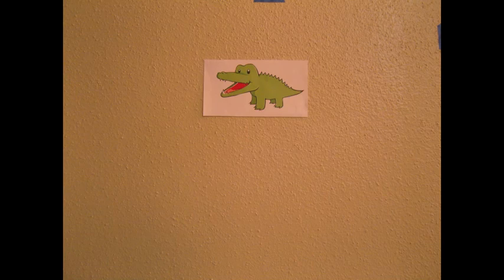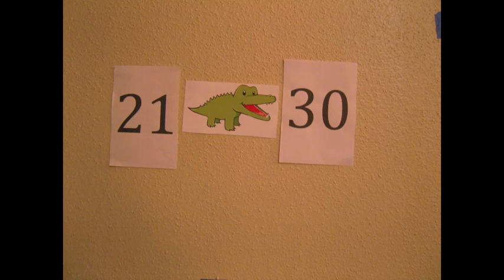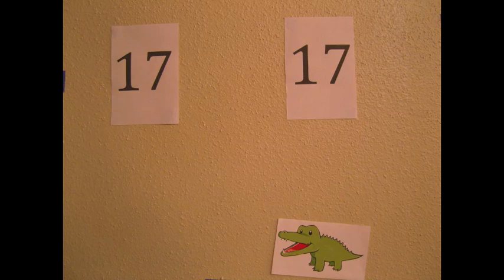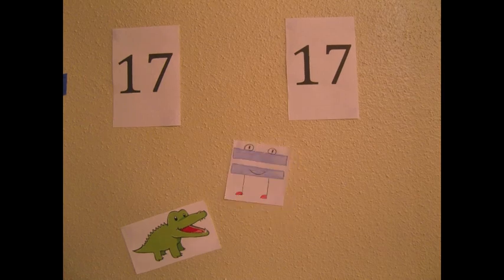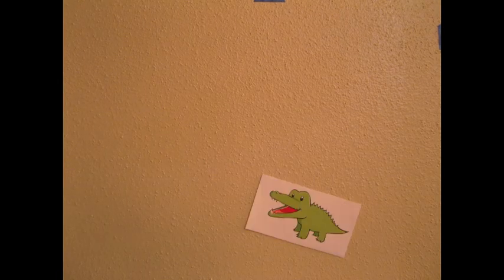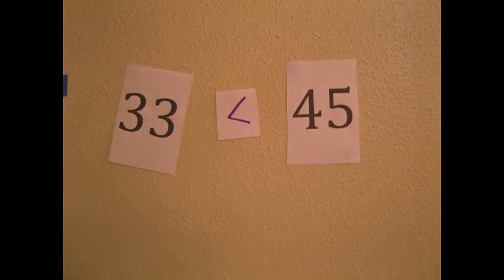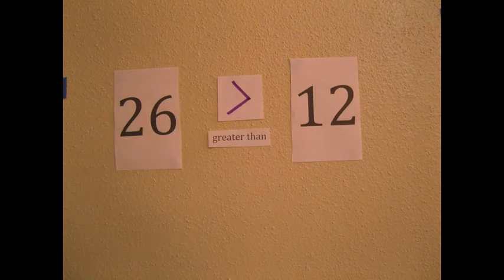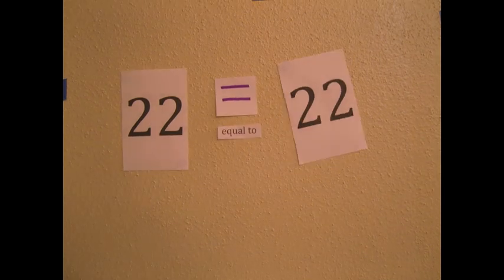Greater Than, Less Than, or Equal to? The Hungry Alligator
A photo story about the concepts greater, less than, and equal to.